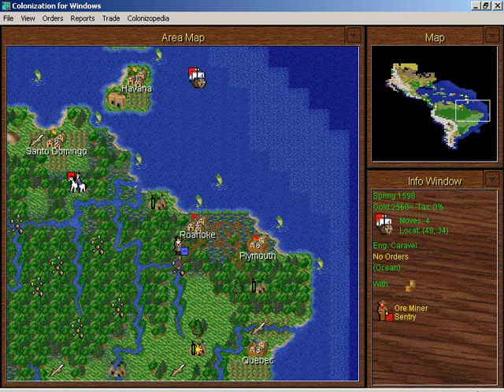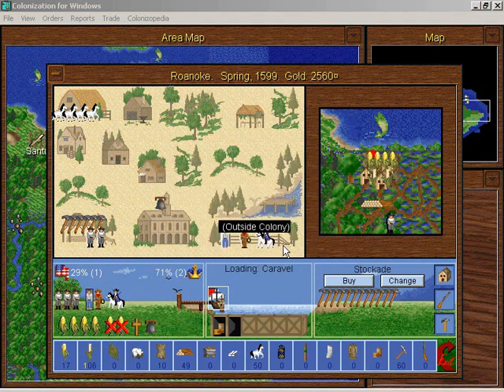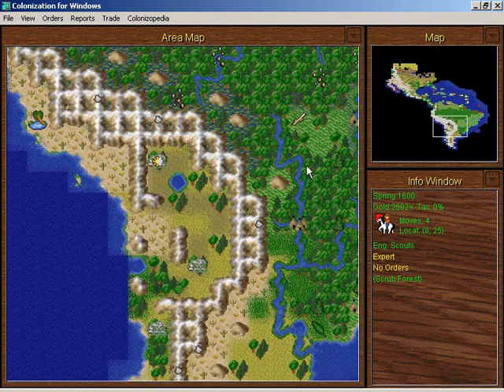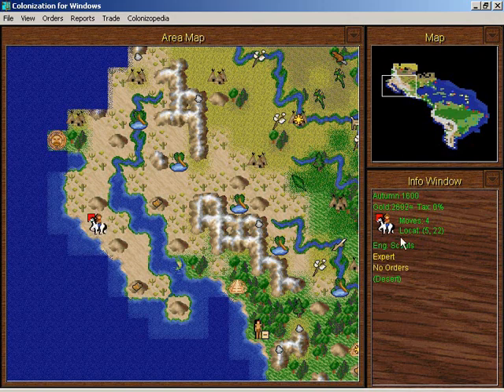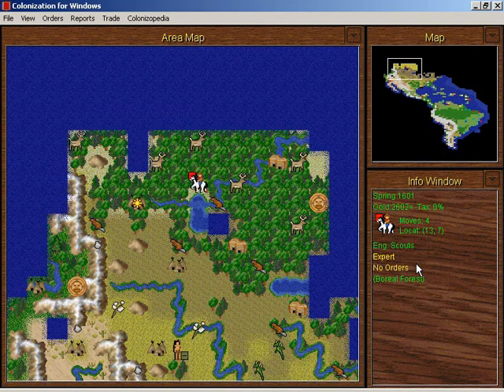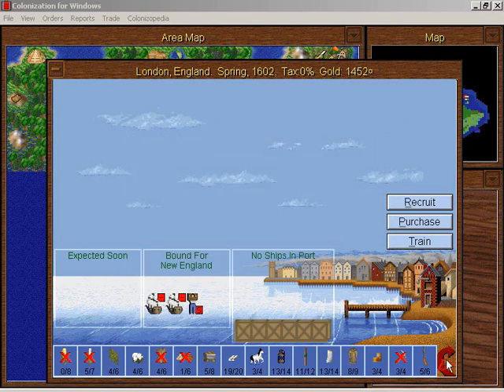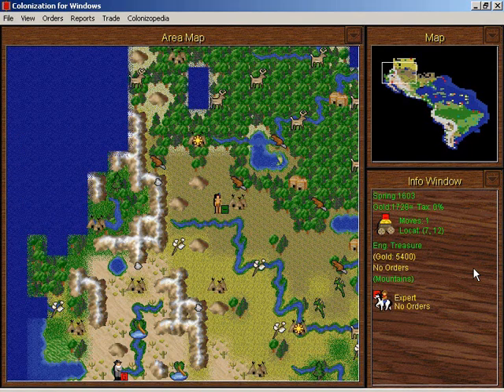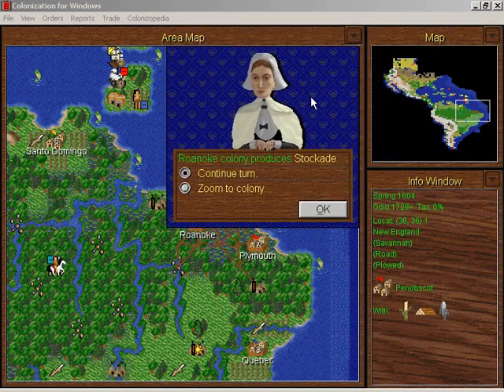Let's play Colonization 9 - Crazed Indian raid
The fighting with the Spanish continues to simmer. Our scout uncovered one of the fabulous seven cities of Cibola (which looks like "Cibula" under that musket stock). The scout was viciously murdered shortly thereafter. =(